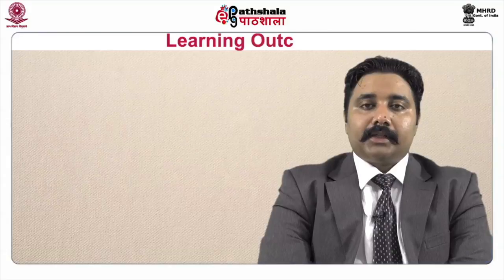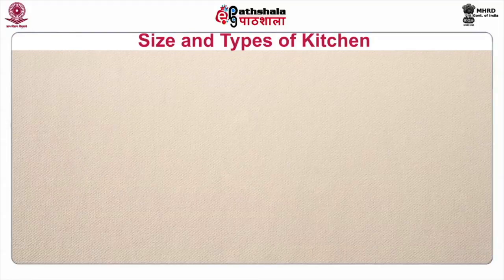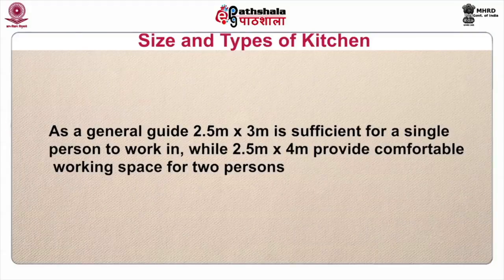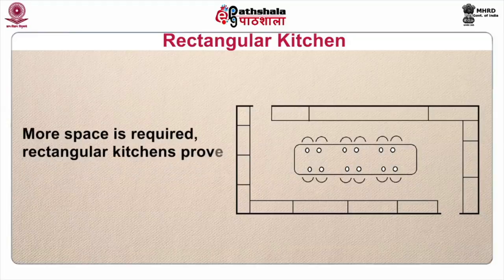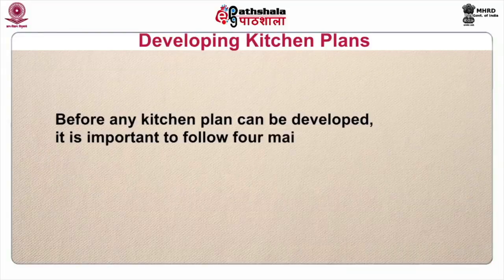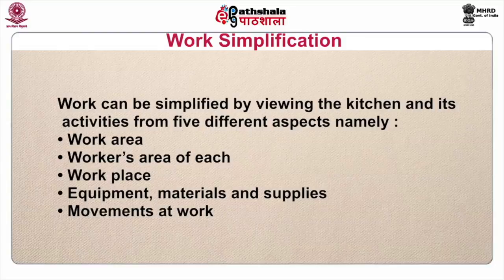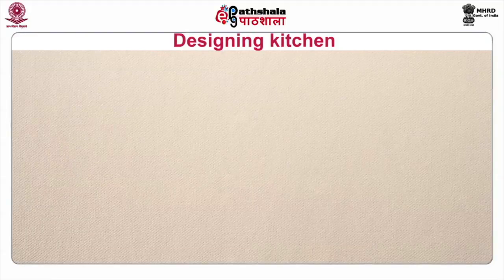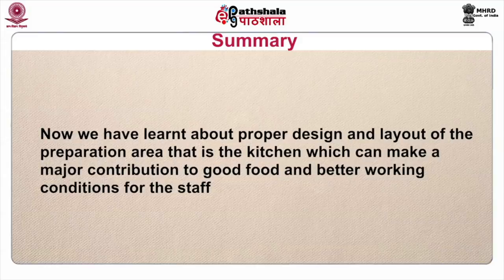Layout of Kitchen